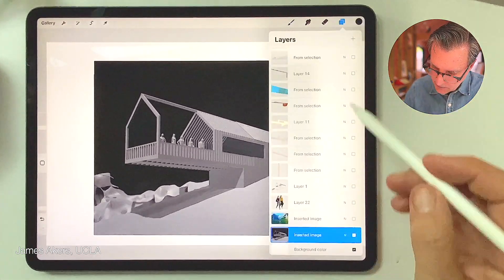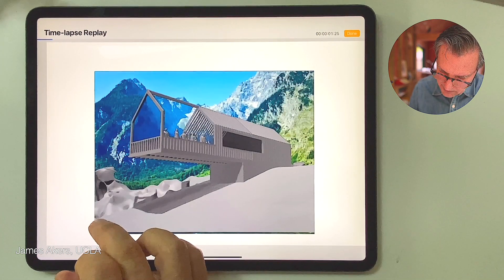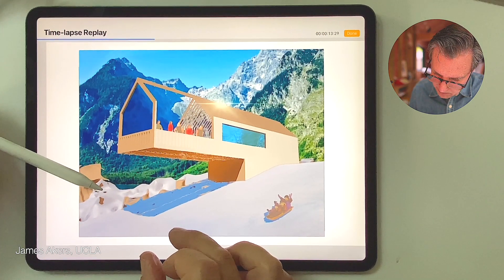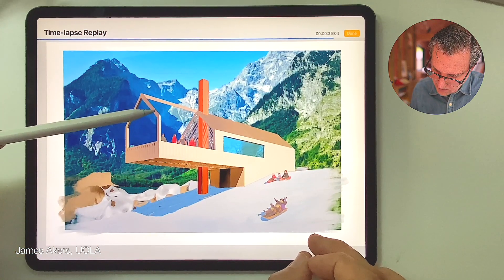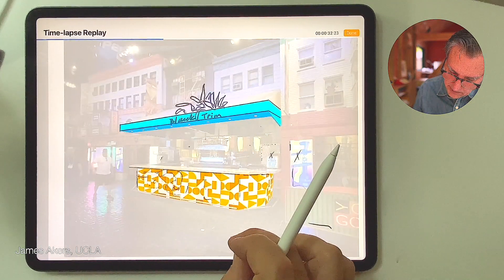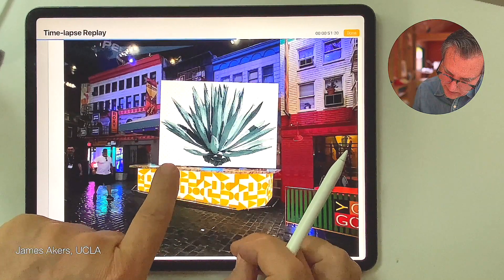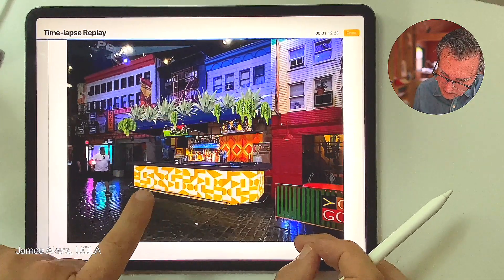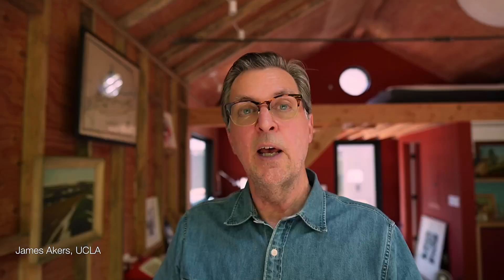MORE Procreate Rendering Secrets That Will Get You Home For Dinner Early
Have you ever tweaked your design so many times that you ran out of time to make a rendering? Well, fear, no more: Procreate hybrid renderings, can sell your ideas in a fraction of the time of computer, renderings, or more careful hand, renderings, for that matter. Just don't tell your client it only took you 20 minutes!

To submit your work for possible use in a iPad For Architects 1-Minute Masterclasses, please share your .procreate or full-length .mp4 video replay files

ABOUT ME

As a licensed architect, professional renderer and design consultant for 25+ years, James Akers watched as sketching and designing with pencil in hand was slowly replaced by design with a keyboard and mouse. But the Apple Pencil makes drawing by hand relevant again, and these courses in Procreate, Sketchup for iPad and *Morpholio Trace will get you back to the drawing you love, and restore the pencil to its rightful place in your design process.

Let’s connect:

Online Courses in Procreate, Sketchup for iPad, and (coming soon) Morpholio Trace